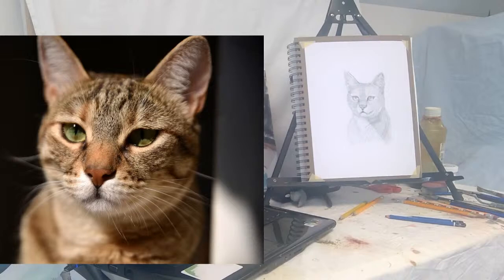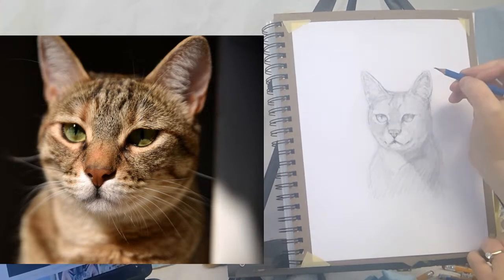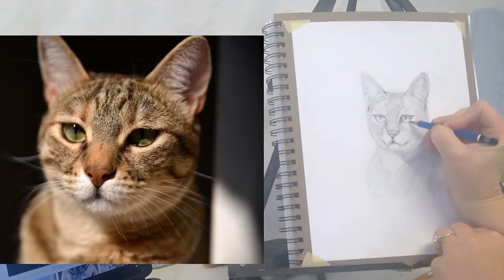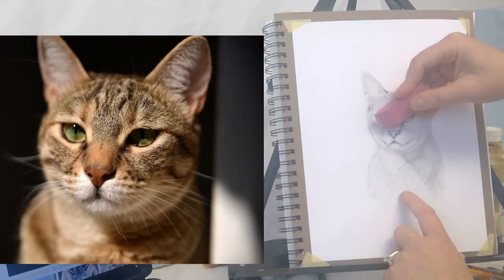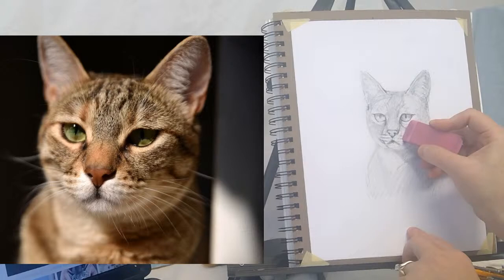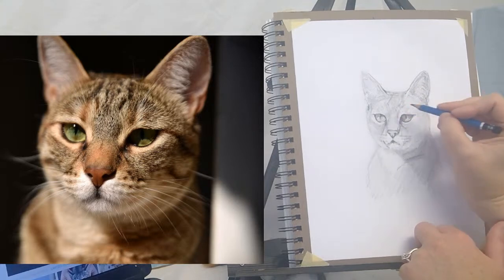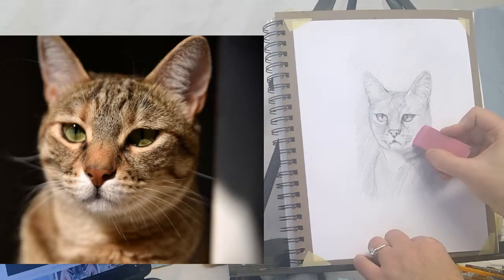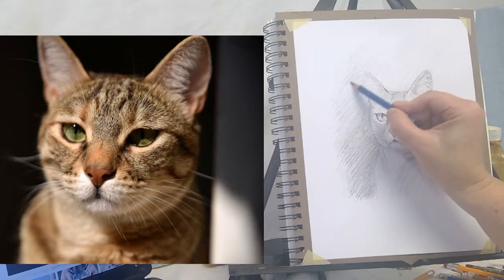LIVE realistic cat drawing with Jessie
Pencil and paper cat drawing.  Comment with any questions (or comments).